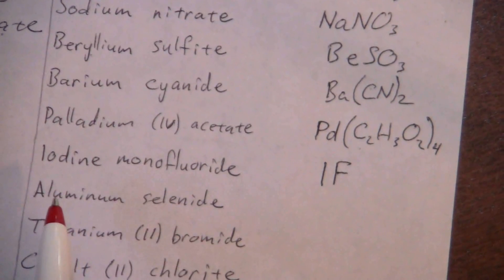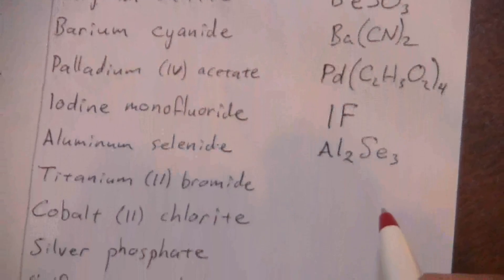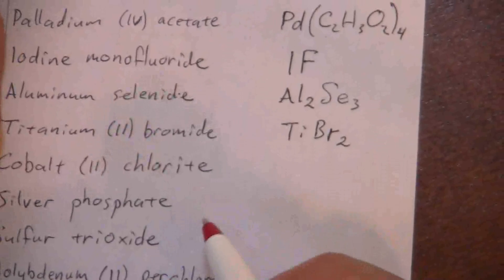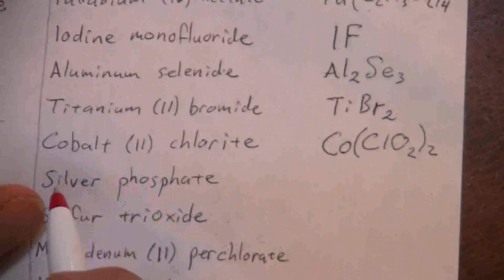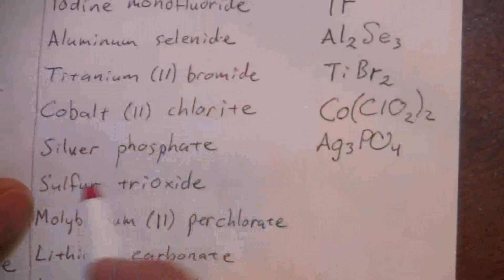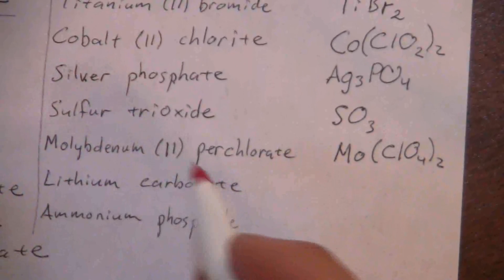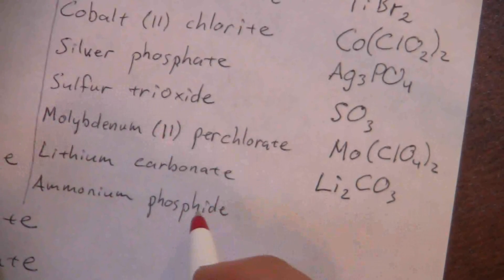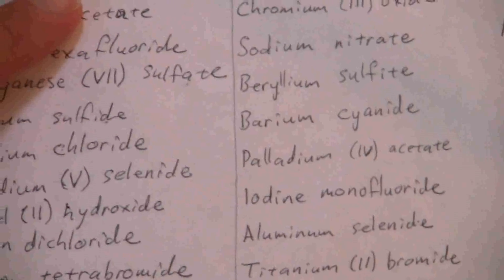Writing Formulas from Names (2 of 2)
Examples of writing formulas from names of compounds (both ionic and molecular). Part 2 of 2
Aluminum selenide,      Titanium (II) bromide,      Cobalt (II) chlorite,
Silver phosphate,      Sulfur trioxide,      Molybdenum (II) perchlorate,
Lithium carbonate,      Ammonium phosphide